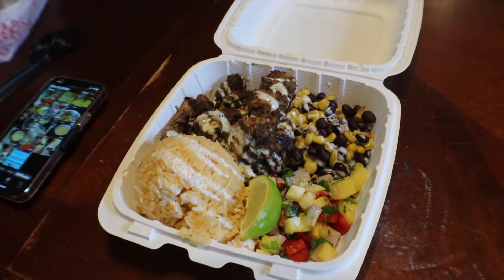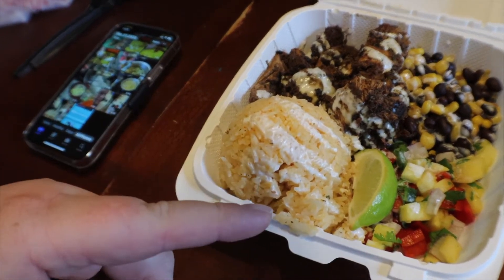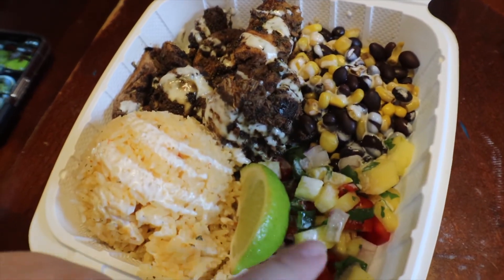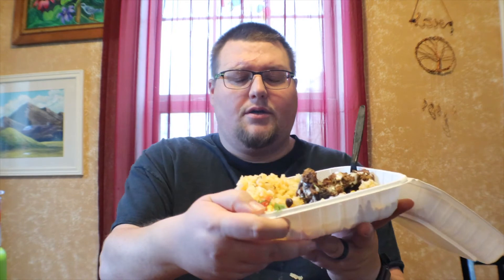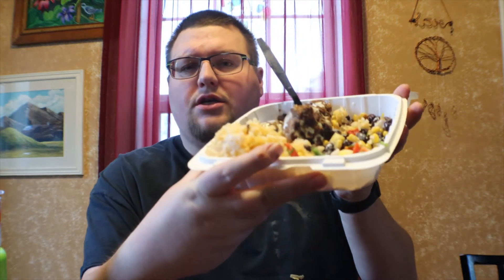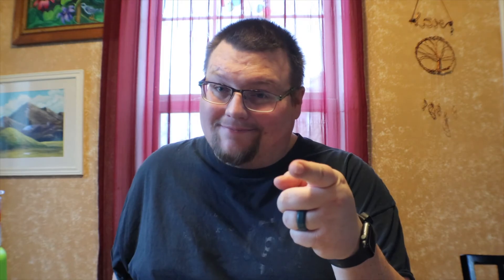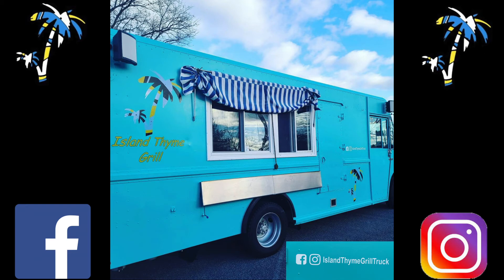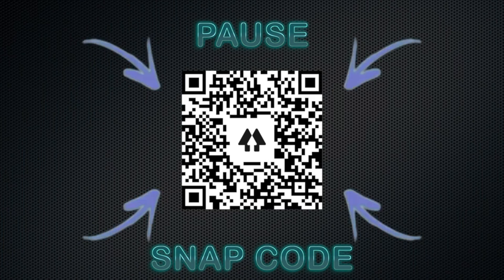Penguin Eats: Island Thyme Grill Truck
The Penguin Reviews food from Island Thyme Grill